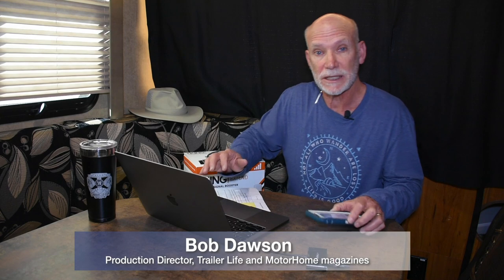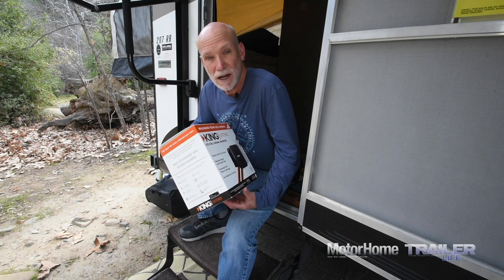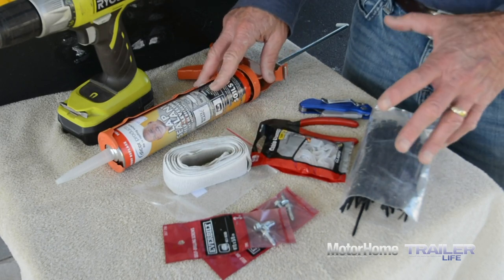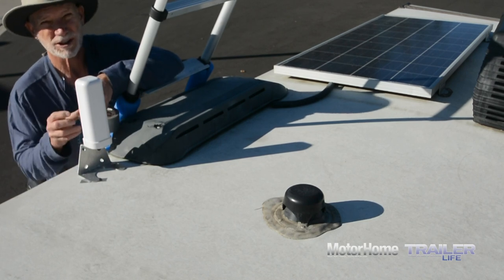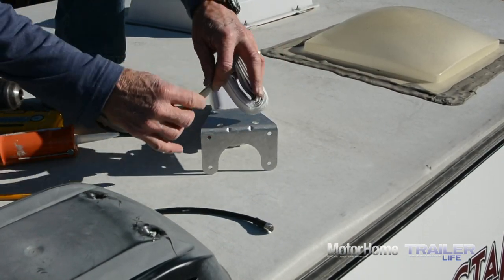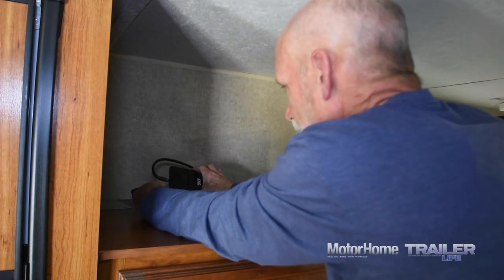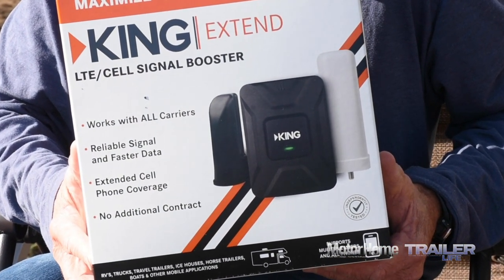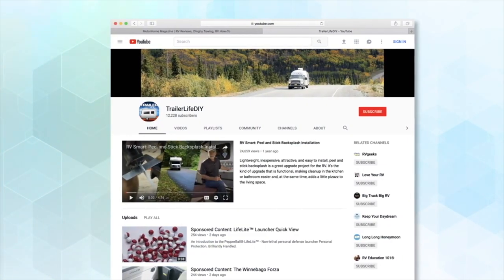Can You Hear Me Now? King Extend Cell Booster Installation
Installing a cell booster in your RV can be a great way of keeping in touch even when you're getting away. We chose The King Extend LTE/Cell Signal Booster and we'll walk you through the installation process.